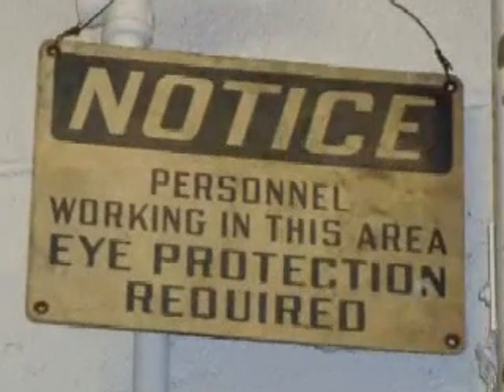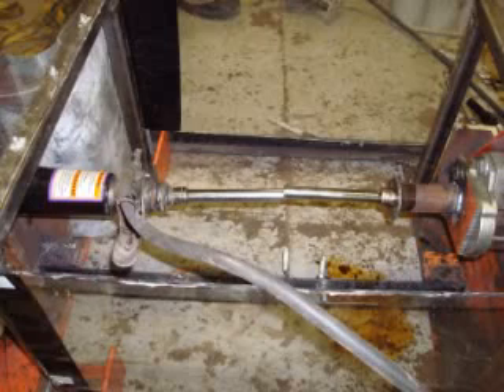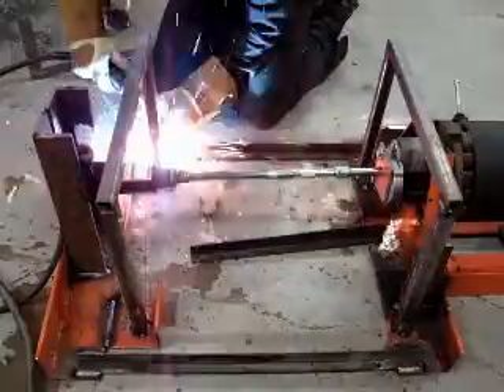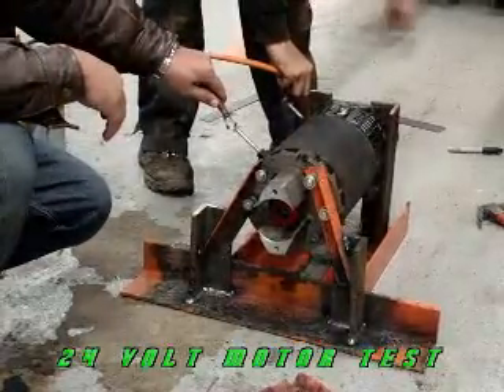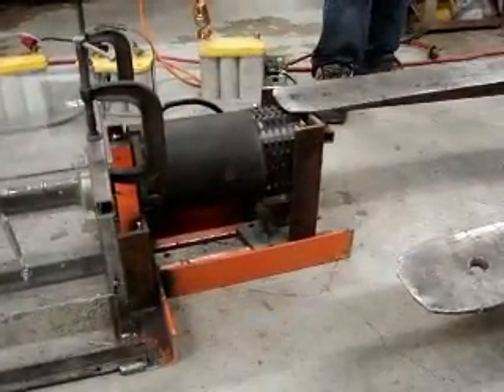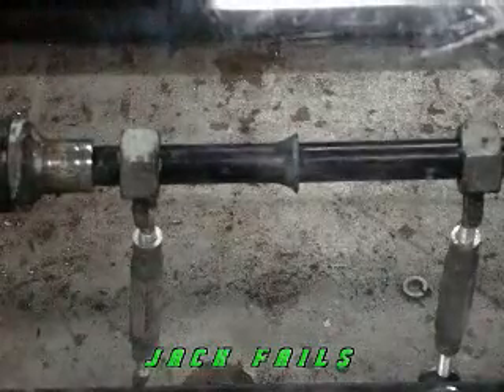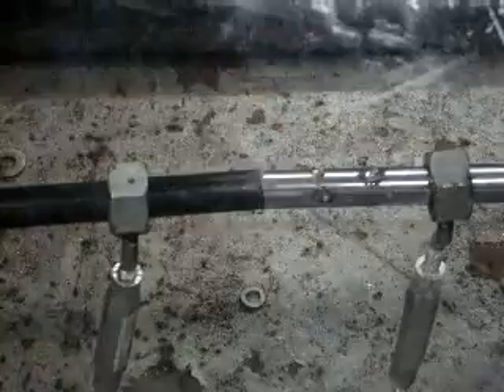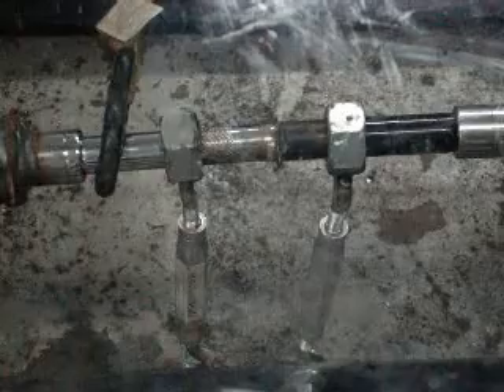Handmade Friction Welder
compilation of building and using a friction welder